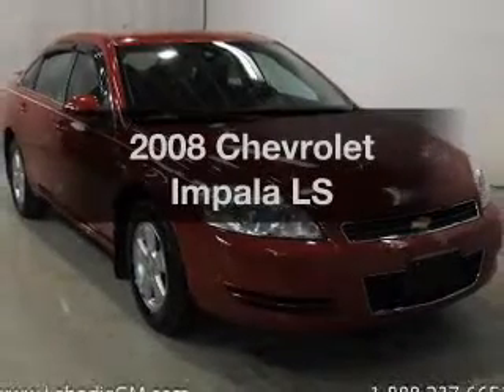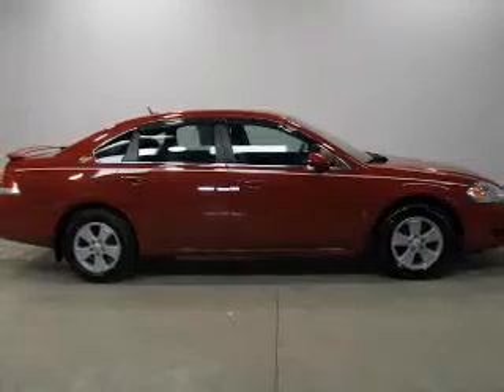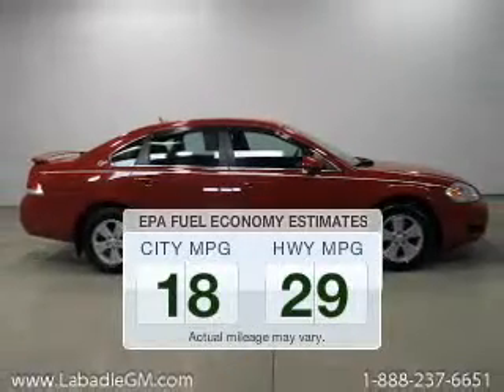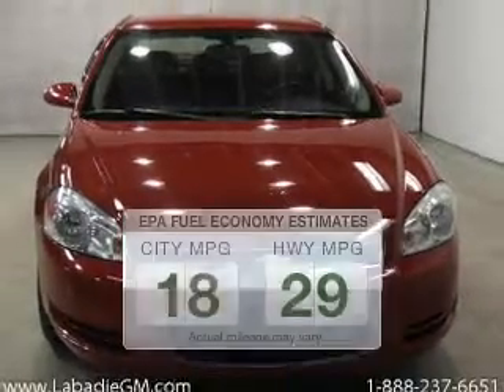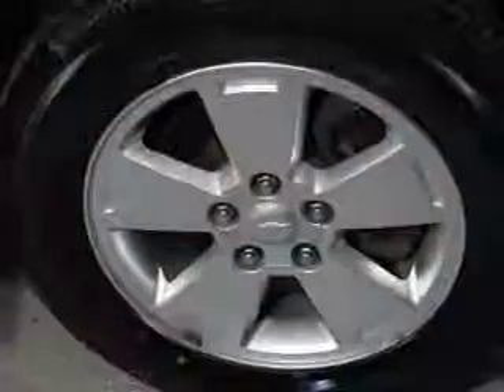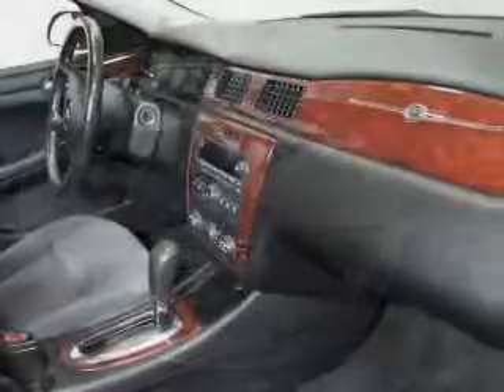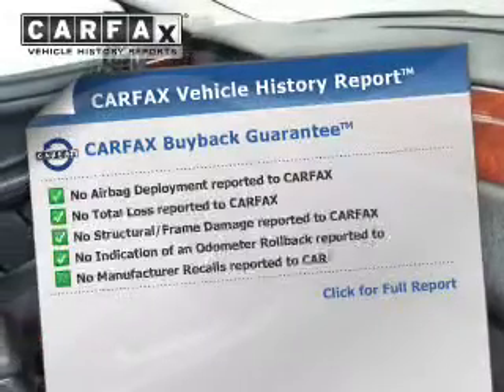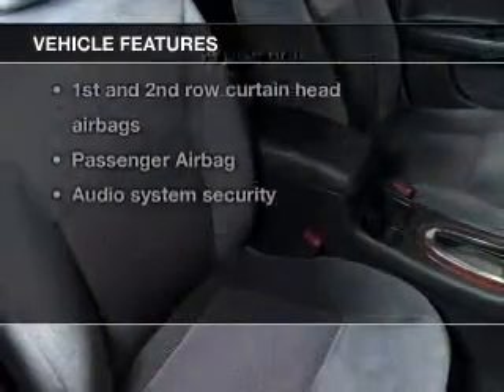2008 Chevrolet Impala - Bay City MI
Phone:
Year: 2008
Make: Chevrolet
Model: Impala
Trim: LS
Engine: 3.5 liter 6 cylinder 12 valve MPFI OHV Flexible Fuel
Transmission: 4-Speed Automatic
Color: Red
Mileage: 84561
Address:
711 S. Euclid Ave